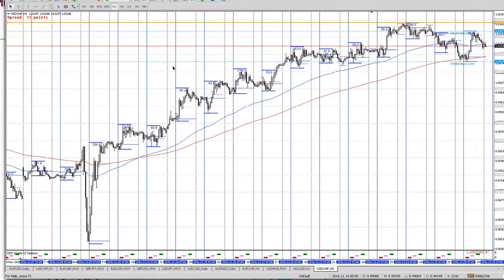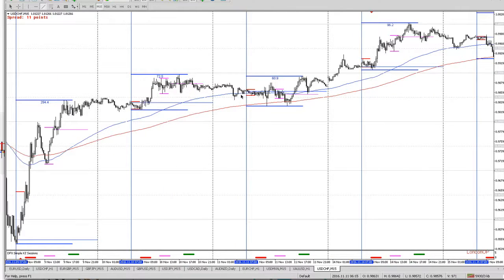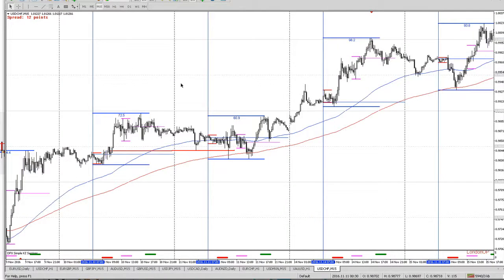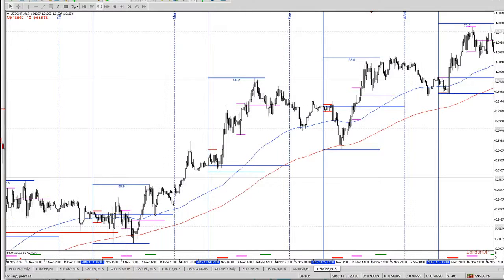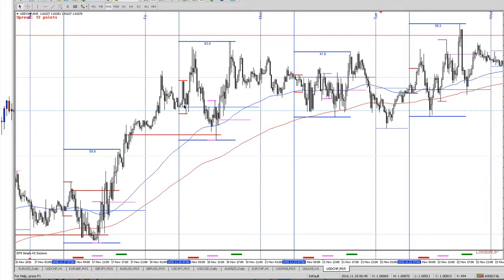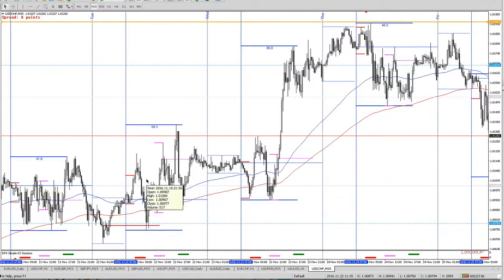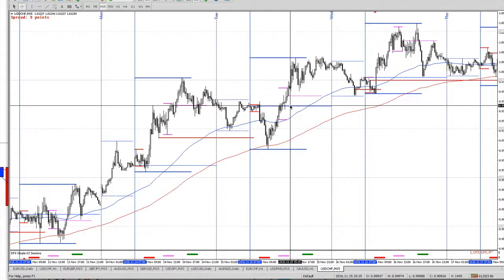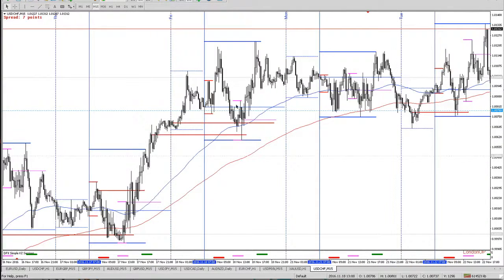ZT Forex Trading UP trend with ORDER BLOCKS and pendings.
ZT Trading UP trend with order blocks and pendings.
Simon Davies (Zone Trader) trading with ICT (inner circle trader concepts)
Concepts from ICT

ZT